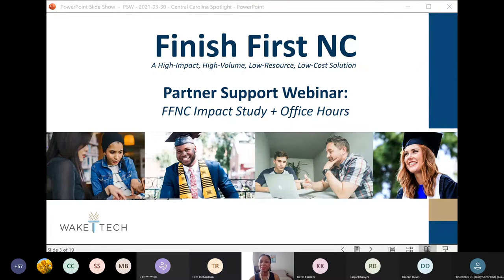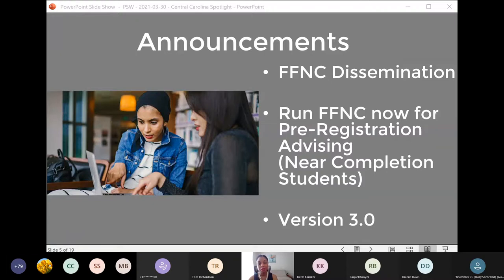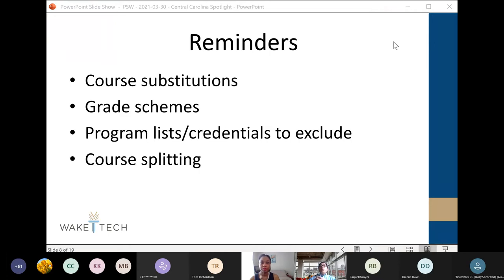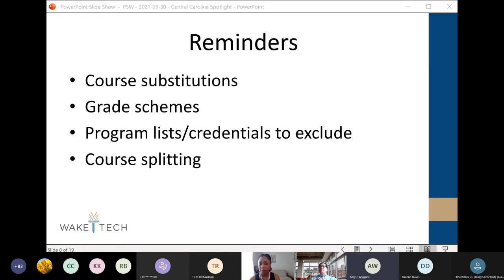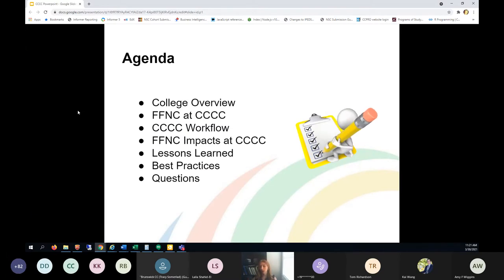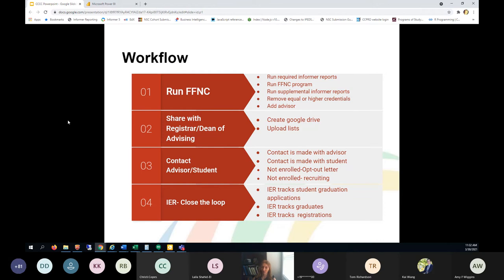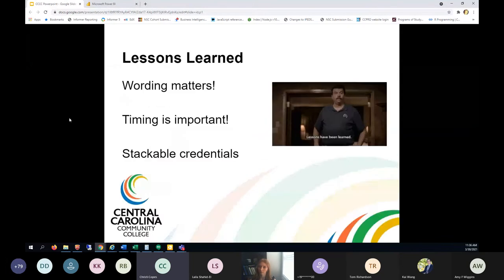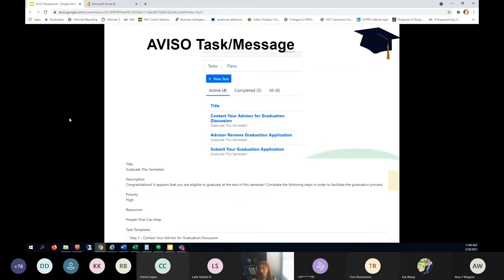Finish First NC Partner College Spotlight: Central Carolina Community College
In this Partner Support Webinar, Stormy Mascitelli and Christi Copes of Central Carolina Community College share how CCCC uses the Finish First NC data tool. For questions, please contact the FFNC project team. Use the timestamps below to jump to the desired section:

Welcome & Introduction: 0:00
Announcements: 1:44
Central Carolina Spotlight: 18:50

About Finish First NC:
Finish First NC is a powerful data tool that highlights students who have fulfilled requirements to complete credentials but have not claimed them, and also indicates students within striking distance of completing a credential, so colleges can easily encourage them to finish it.

Finish First NC identifies these students in a matter of minutes, giving colleges the ability to award earned credentials immediately and guide students with personalized information about the closest path to completion.

Finish First NC was developed by Wake Technical Community College in Raleigh, North Carolina.